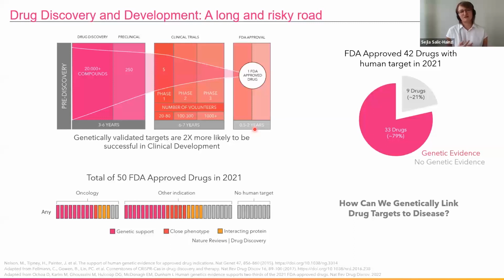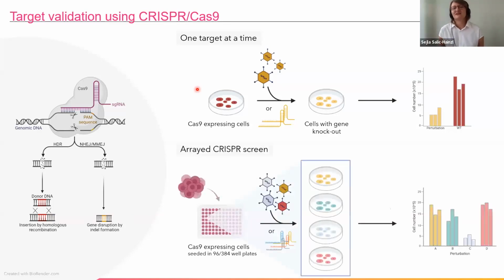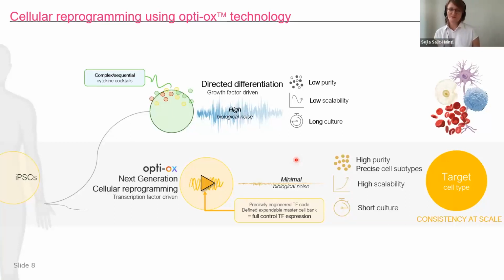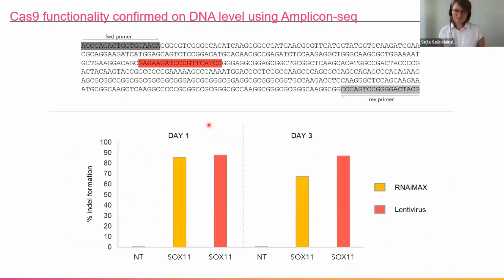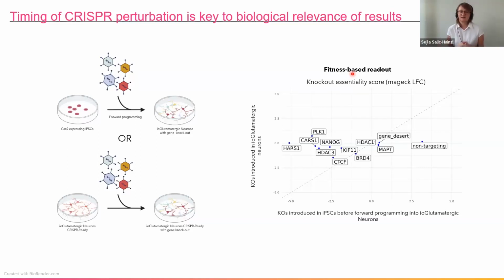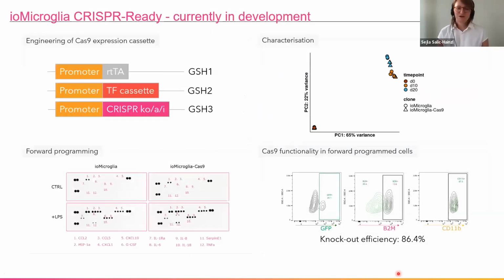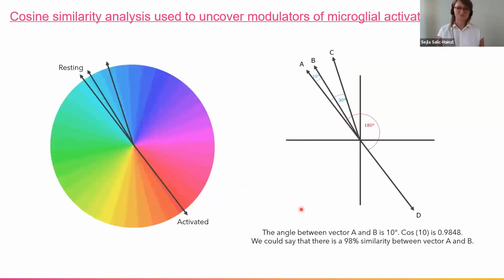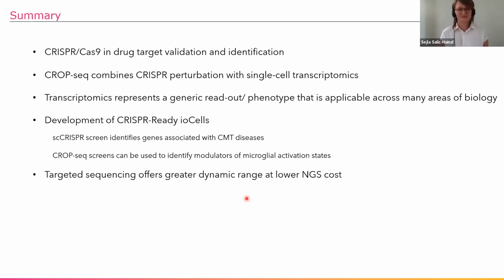Unleashing the Potential of Human iPSCs and CRISPR in Drug Discovery - BitBio Discovery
The webinar explored the potential of CRISPR-Cas9 gene editing and human induced pluripotent stem cells (hiPSCs) in drug discovery. Traditional drug discovery is a long and expensive process, with a high failure rate. The speaker, Dr. Sejla Salic-Hainzl, VP of Research & Development at bit.bio, discussed how CRISPR and hiPSCs can be used to identify drug targets, model disease mechanisms, and study therapeutic responses. By using hiPSCs, researchers can create specific cell types relevant to the disease being studied, providing a more physiologically relevant model than immortalized cell lines or animal models. CRISPR-Cas9 can be used to introduce precise genetic modifications into these cells, allowing for the study of specific genes and their role in disease. Additionally, bit.bio offers both cell products and screening services to facilitate these cutting-edge approaches in drug discovery research.

Key Points:
Challenges in Drug Discovery: Traditional drug discovery is lengthy, costly, and often fails in clinical trials.
Potential of CRISPR & hiPSCs: These tools can identify drug targets, model disease, and analyze therapeutic responses.
Benefits of hiPSCs: They provide more physiologically relevant models compared to immortalized cell lines or animal models.
CRISPR Applications: Enables precise genetic modifications like knockouts and knock-ins for studying specific genes and disease mechanisms.
bit.bio Offerings: Provides both hiPSC-derived cell products and CRISPR screening services to advance drug discovery research.
Importance of Timing and Model System: The timing of CRISPR perturbations and the chosen cell model are crucial for accurate and informative results.
Future Applications: The presented technologies hold great promise for studying various cell types and disease models, paving the way for the development of new therapeutic strategies.